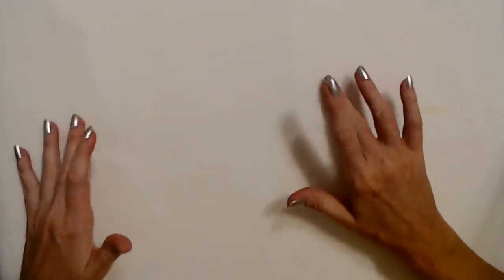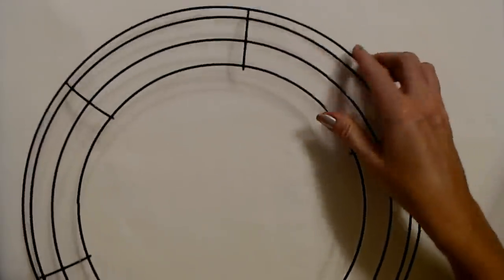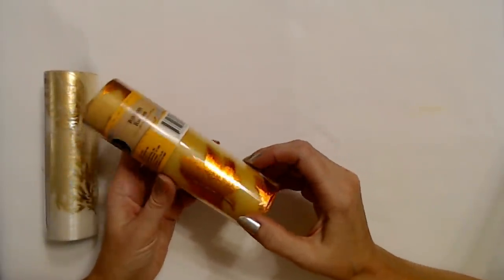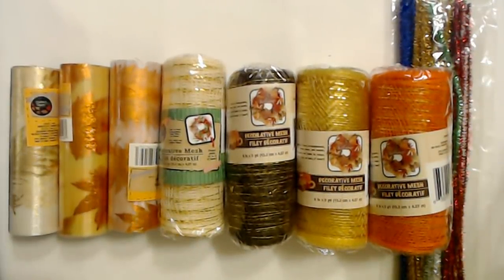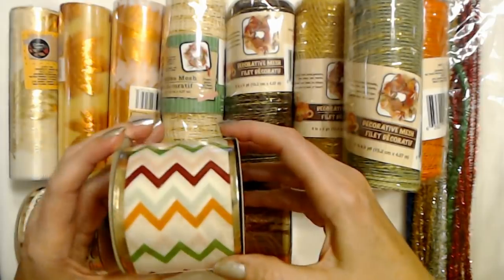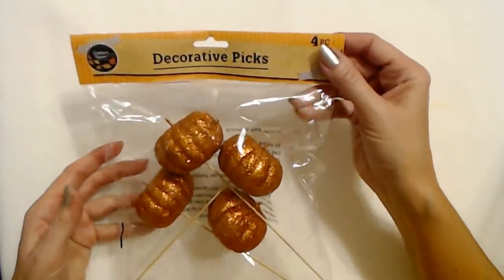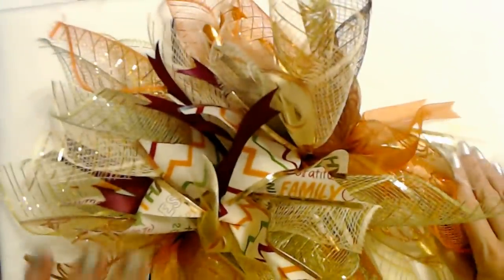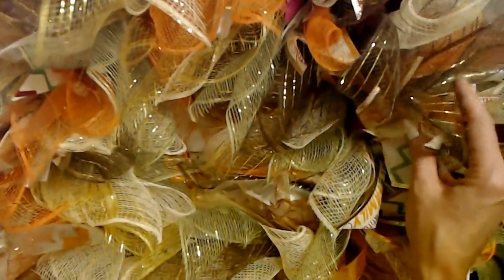ASMR | Dollar Tree Fall Wreath 2019 (Soft Spoken)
I've never made a wreath before!  Come hang out with me while we create a lovely fall wreath from Dollar Tree craft items!

Items that I used to make this wreath:

1 - 14" wire frame
1 pack of styrofoam pumpkins
2 packs of glitter maple leaves
4 spools of 2" ribbon
2 spools of 5/8" ribbon
5 rolls of 6" ribbon
5 rolls of decorative mesh
Total cost:  $20 plus tax
I enjoyed watching her video!